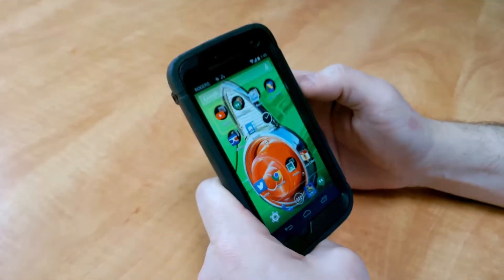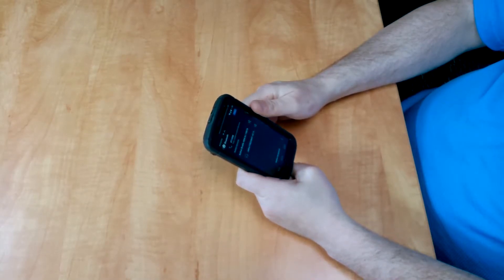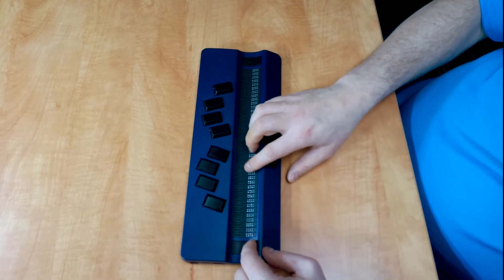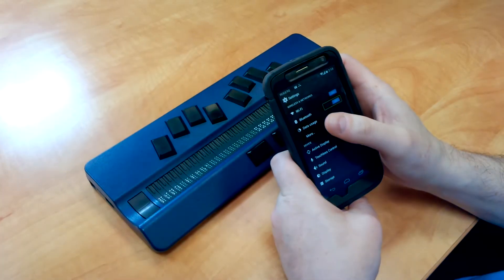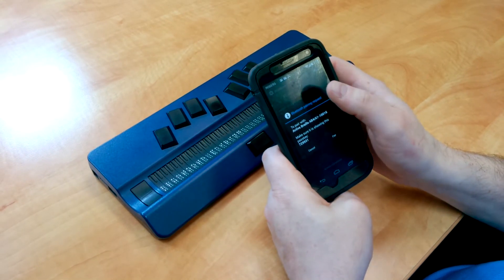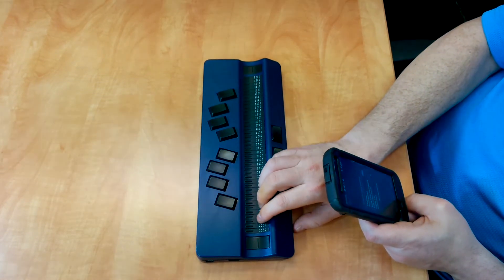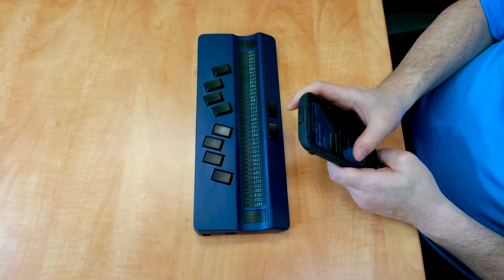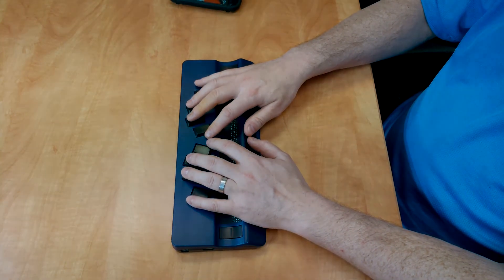Pairing a Braille Display to an Android Smartphone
Ryan Fluery demonstrates how to pair a Android Smart Phone with a HandyTech ActiveBraille Braille Display.